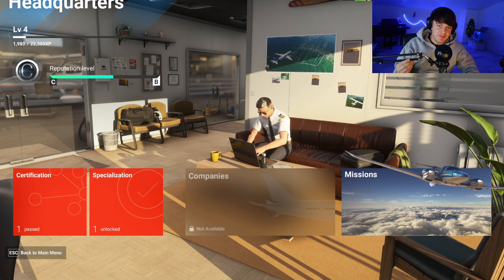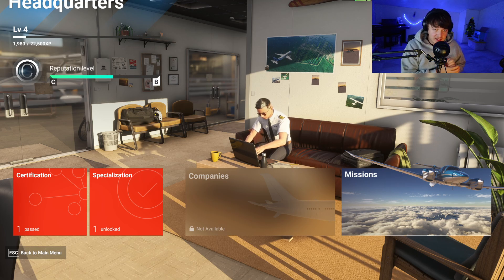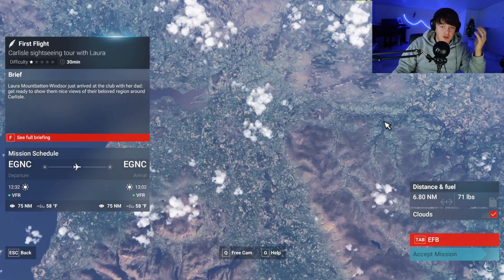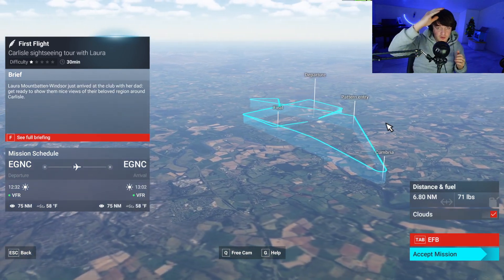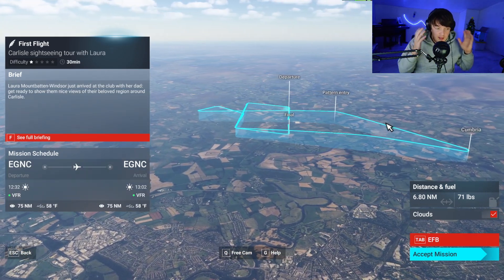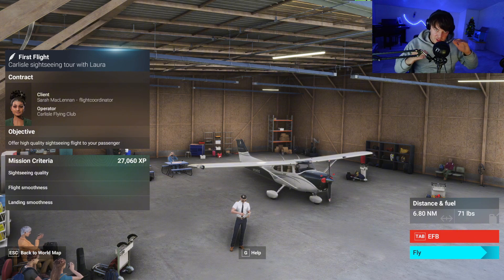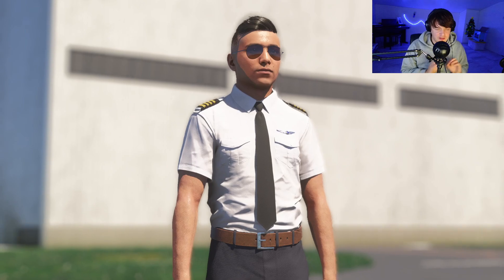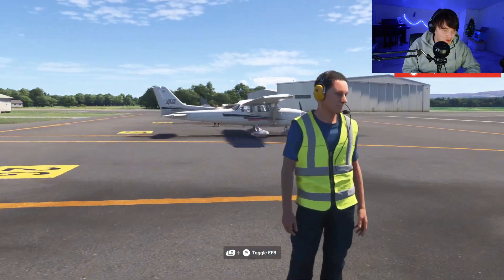I Fixed Microsoft Flight Simulator 2024!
I fixed Microsoft Flight Simulator 2024! To do this you simply need to connect to an east coast USA server using a VPN of your choice / free or paid. As soon as i applied this method my Microsoft Flight Simulator 2024 has been running with no issues whatsoever!